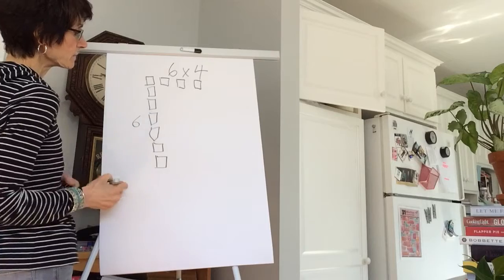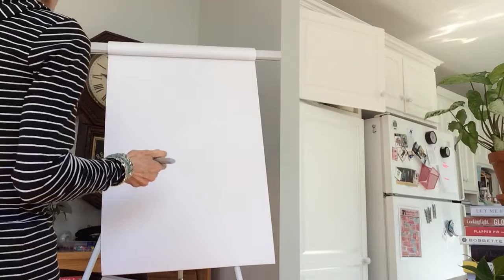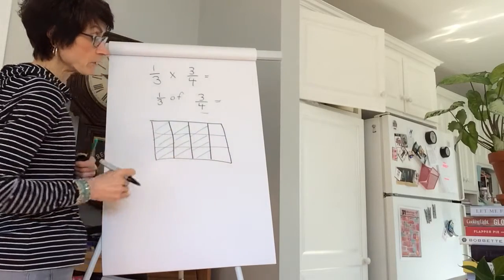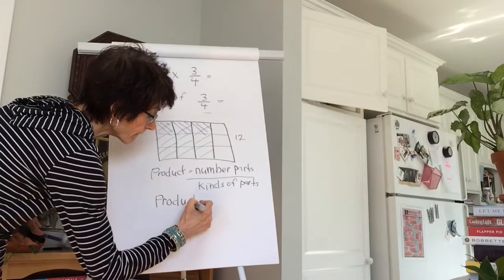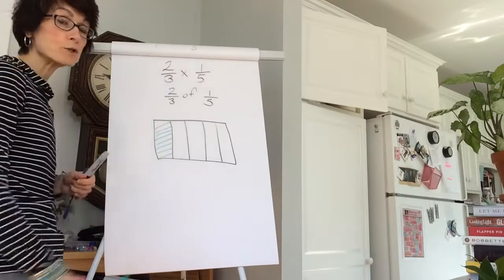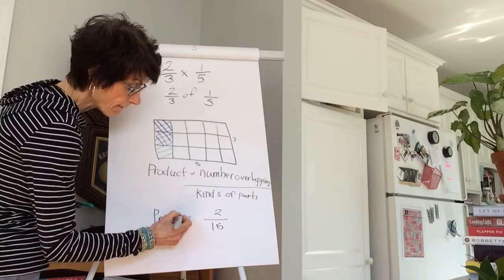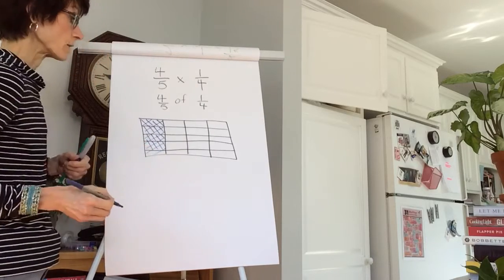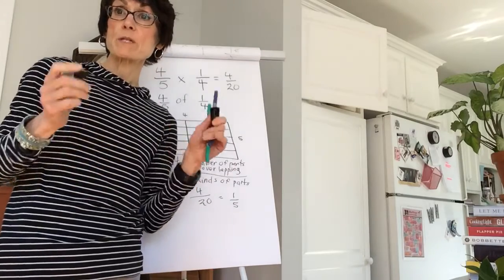Virtual Lesson 4 Video - Multiplication of Fractions - Area Model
Training Video STU Teacher Candidates Virtual Placement